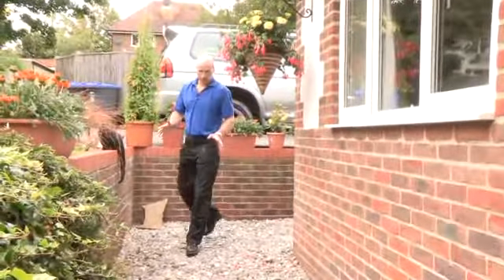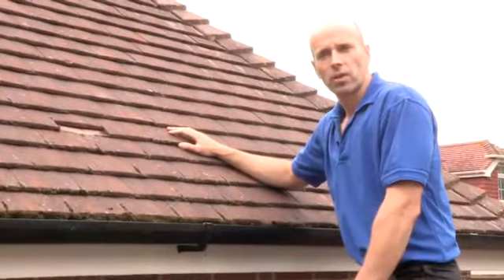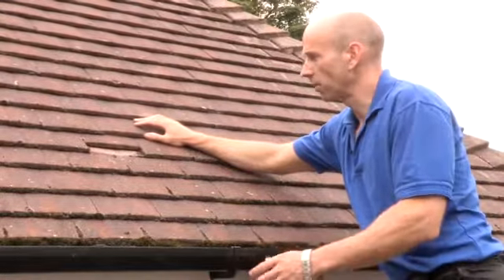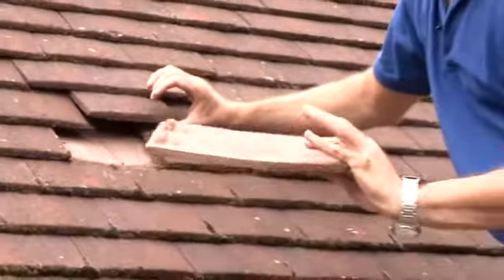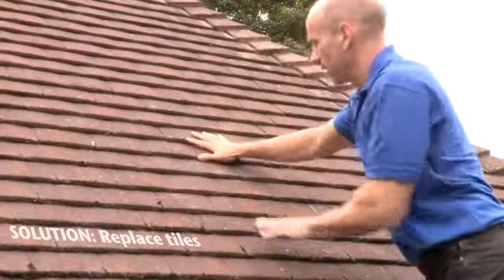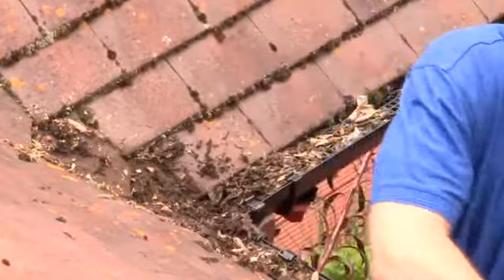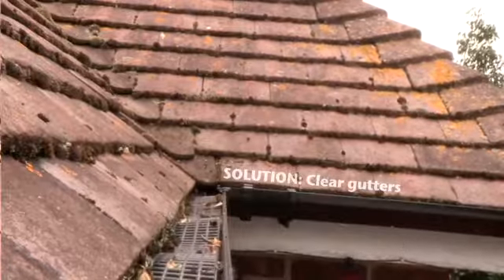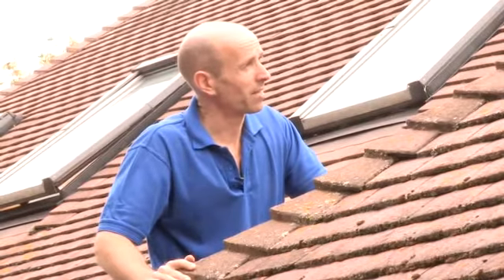How To Maintain Your Roof For Winter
learn some tips and techniques to help you maintain your roof in winter. Learn how to recognize when your roof is damaged, replace tiles, clear your gutters and inspect your chimney.